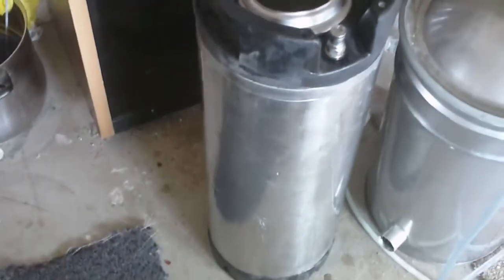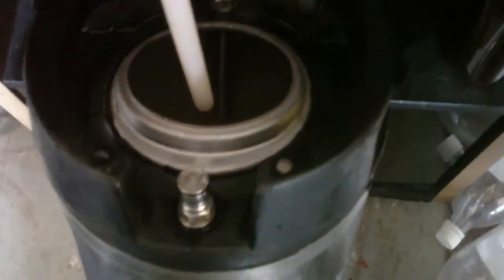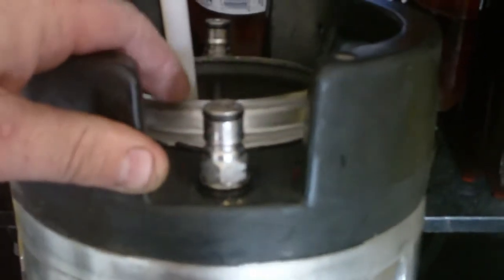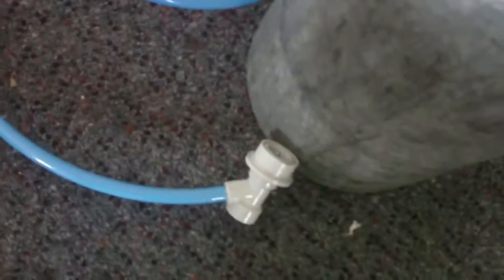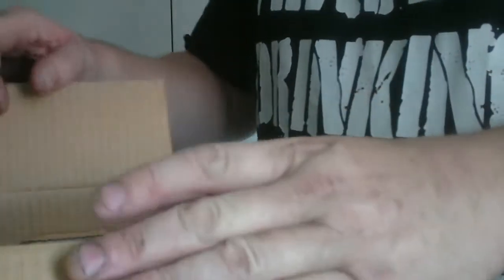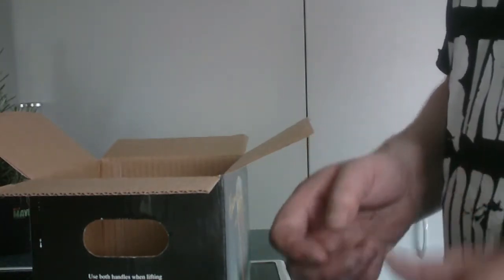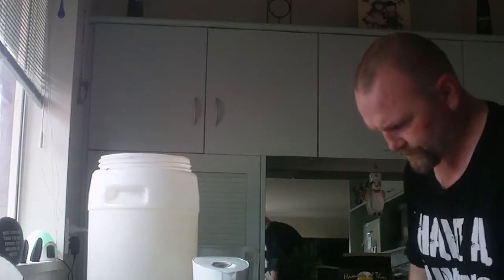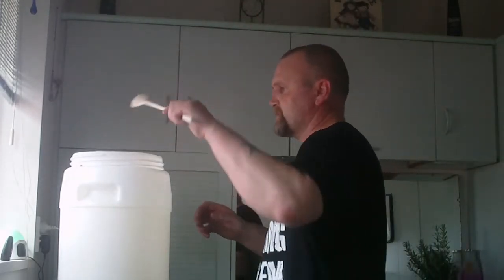Kegging & Brewing.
This is a new adventure for me...KEGGING!!! & My next batch.